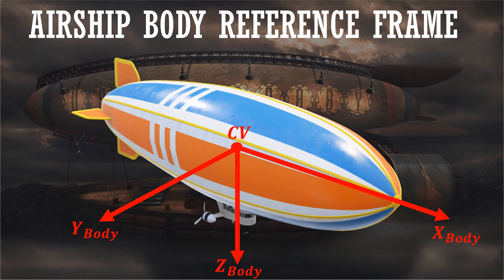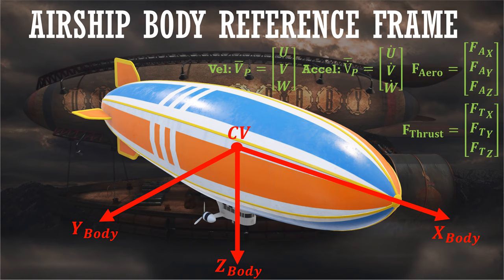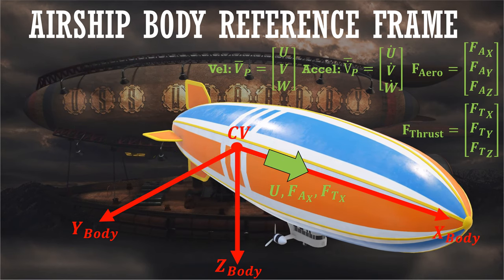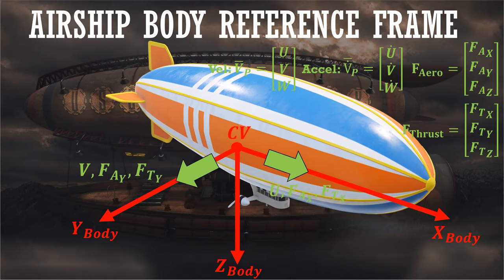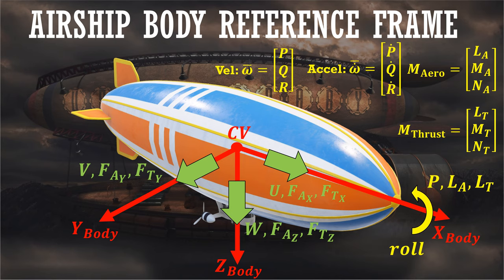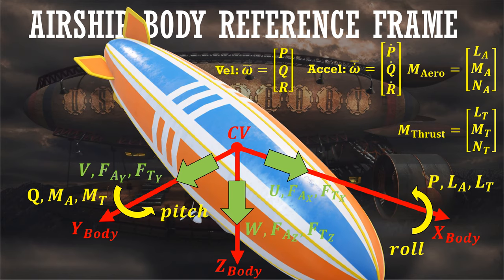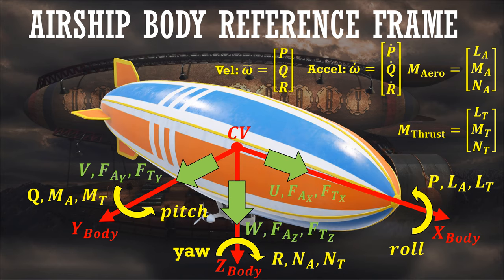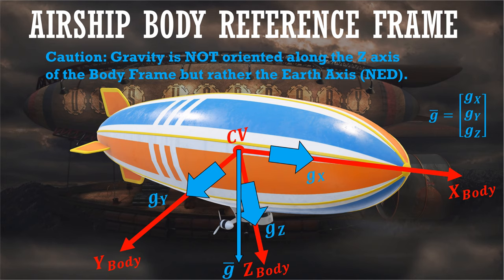Airship Body Reference Frame (Controls 1)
This video explores the body reference frame for airship flight controls. The linear velocities, angular velocities, linear accelerations, angular accelerations, forces and moments due to aerodynamic loads, forces and moments due to thrust forces, and the gravity in the body reference frame is discussed.